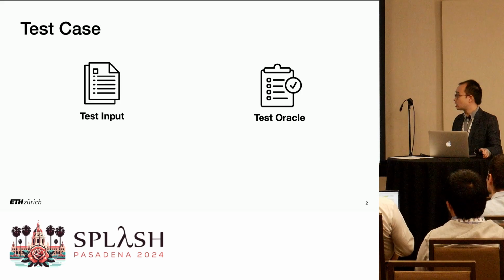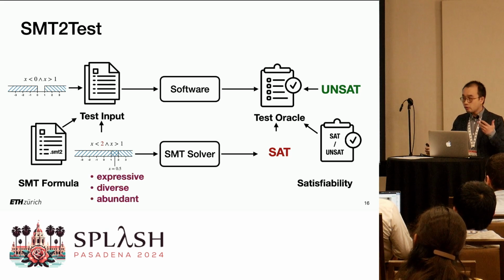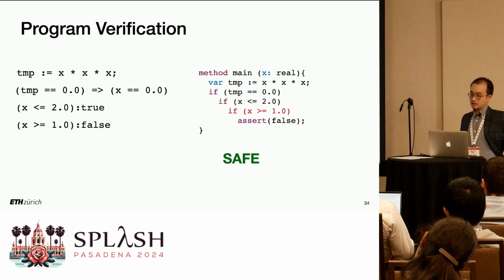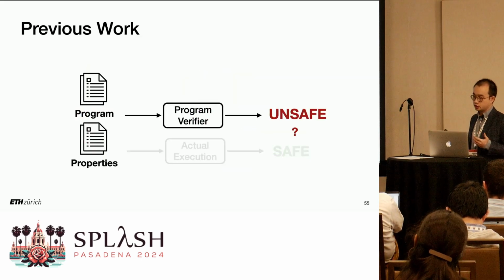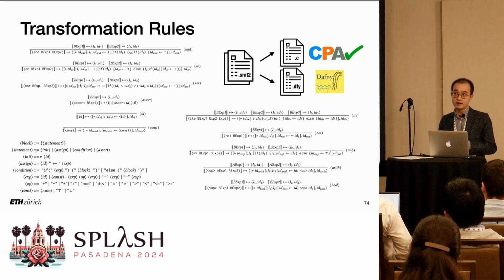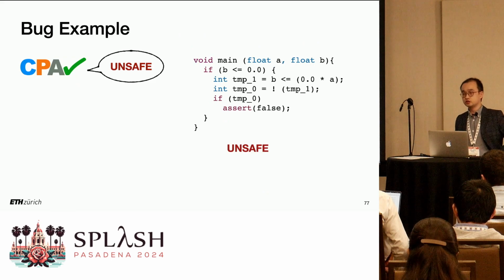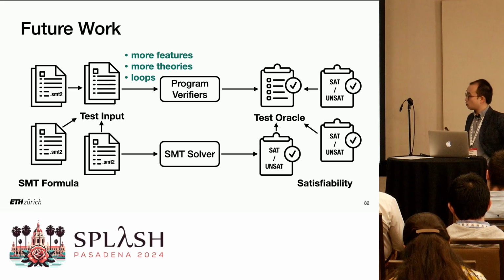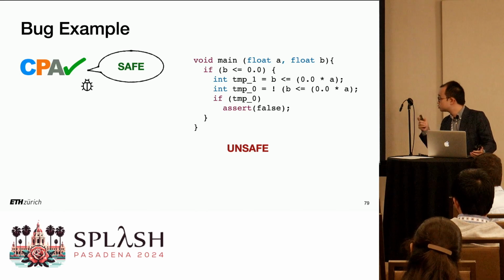[OOPSLA24] SMT2Test: From SMT Formulas to Effective Test Cases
SMT2Test: From SMT Formulas to Effective Test Cases (Video, OOPSLA 2024)
Chengyu Zhang and Zhendong Su
(ETH Zurich, Switzerland; ETH Zurich, Switzerland)

Abstract: One of the primary challenges in software testing is generating high-quality test inputs and obtaining corresponding test oracles. This paper introduces a novel methodology to mitigate this challenge in testing program verifiers by employing SMT (Satisfiability Modulo Theories) formulas as a universal test case generator. The key idea is to transform SMT formulas into programs and link the satisfiability of the formulas with the safety property of the programs, allowing the satisfiability of the formulas to act as a test oracle for program verifiers. This method was implemented as a framework named SMT2Test, which enables the transformation of SMT formulas into Dafny and C programs. An intermediate representation was designed to augment the flexibility of this framework, streamlining the transformation for other programming languages and fostering modular transformation strategies. We evaluated the effectiveness of SMT2Test by finding defects in two program verifiers: the Dafny verifier and CPAchecker. Utilizing the SMT2Test framework with the SMT formulas from the SMT competition and SMT solver fuzzers, we discovered and reported a total of 14 previously unknown defects in these program verifiers that were not found by previous methods. After reporting, all of them have been confirmed, and 6 defects have been fixed. These findings show the effectiveness of our method and imply its potential application in testing other programming language infrastructures.